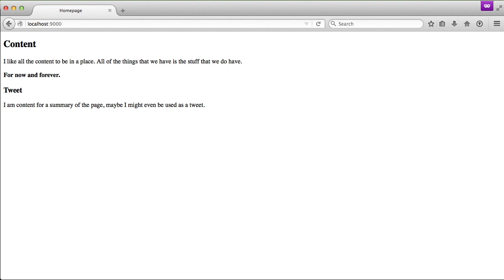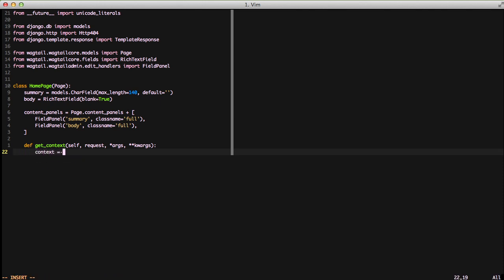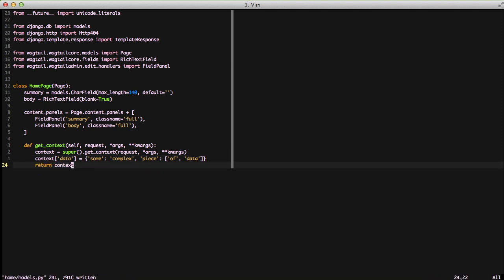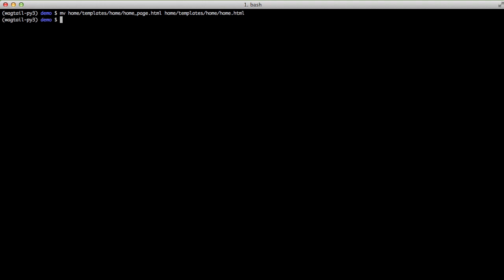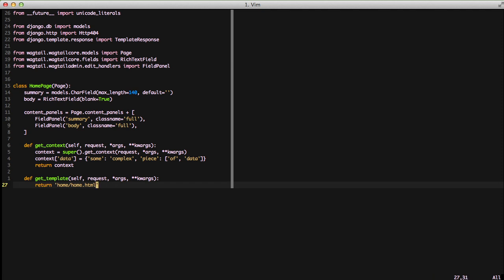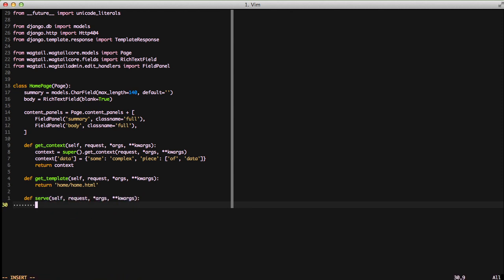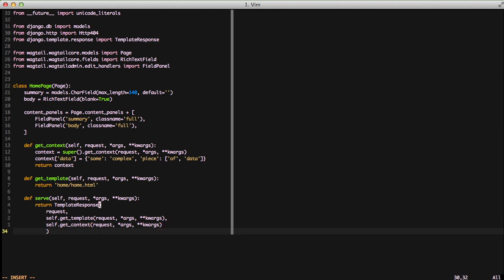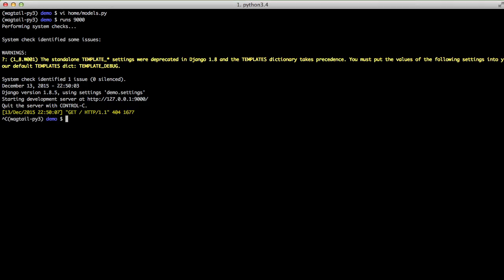Wagtail CMS View Methods in the Page Model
Working with Django you get used to views, but working with Wagtail you have to escape views. However, you don't have to escape them completely. In this video learn about the three main methods on the Page model you normally see on views. This will help you in your transition to learning Wagtail while you are still learning the "right" way to do things.